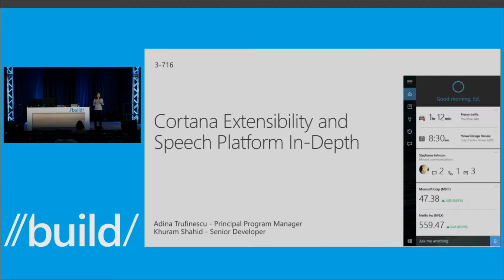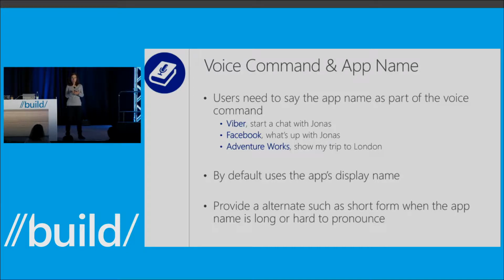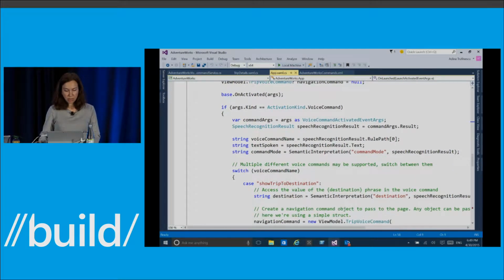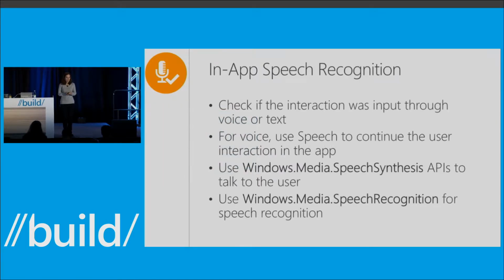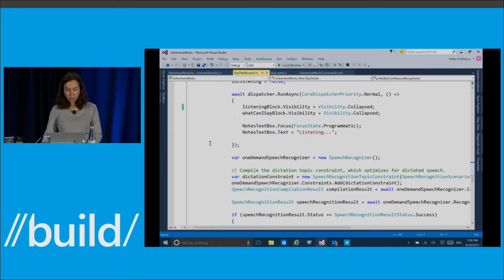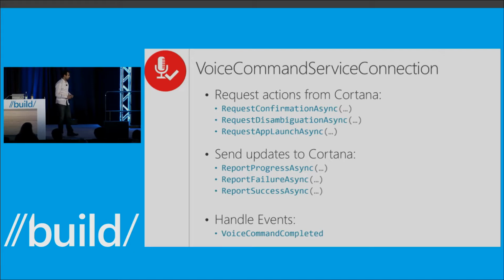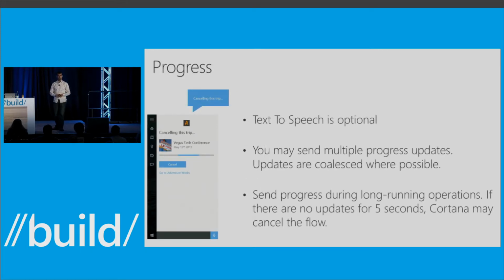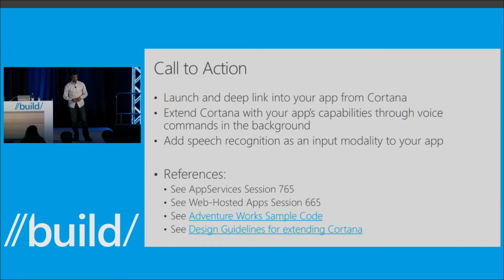//Build 2015 - Cortana and Speech Platform In Depth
Build natural language speech experiences that start with Cortana. Learn about new options for authoring natural language Voice Command Definitions (VCDs).